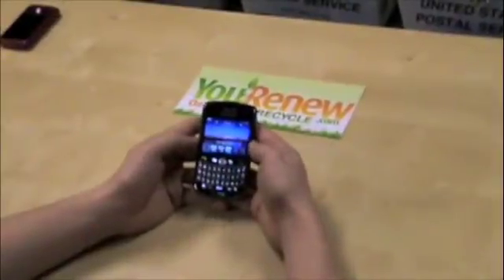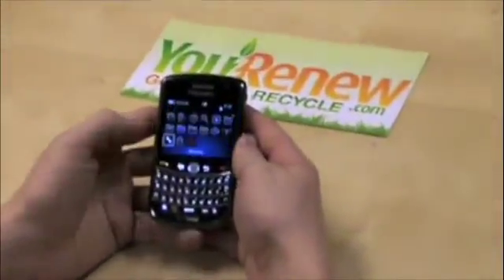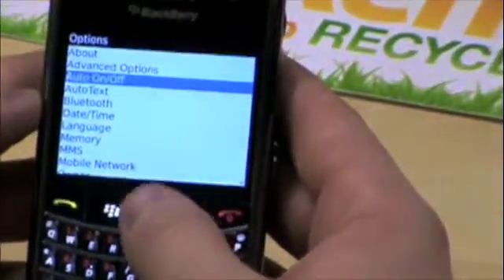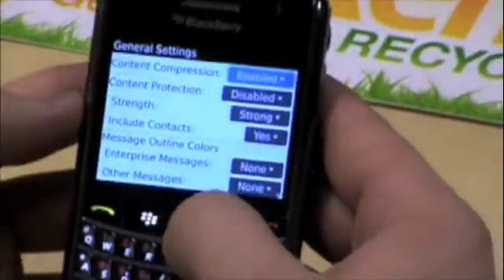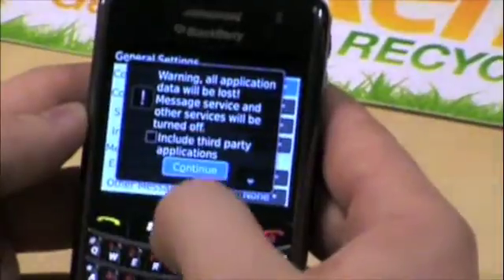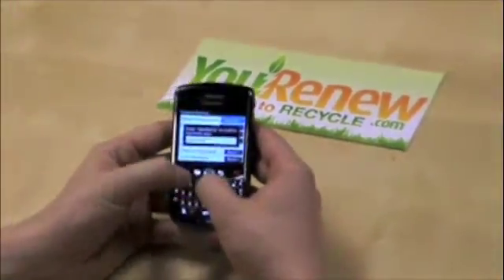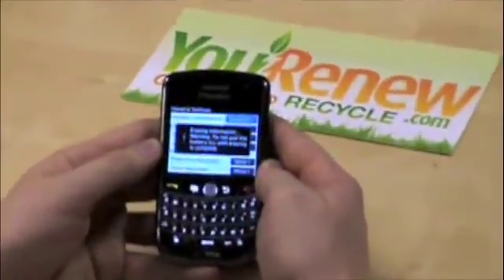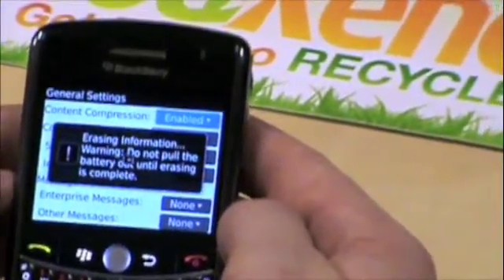How to Data Clear and Erase a BlackBerry Tour 9630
Co-Founder of YouRenew.com, an electronics reuse and recycling company that pays you for your old hand-held electronics, shows you how to data clear your BlackBerry Tour 9630.